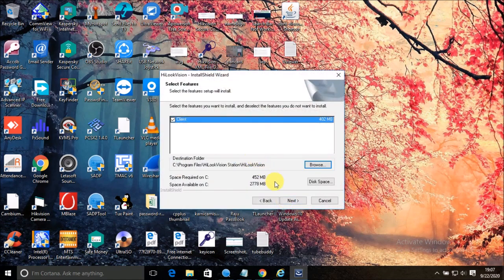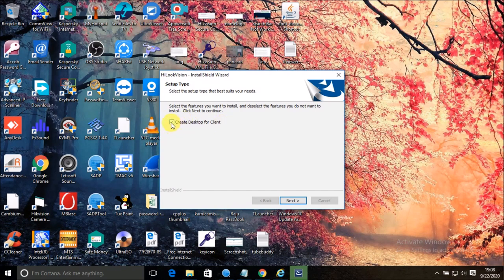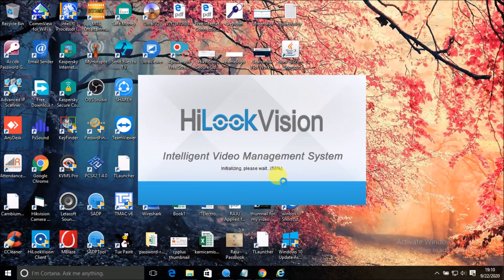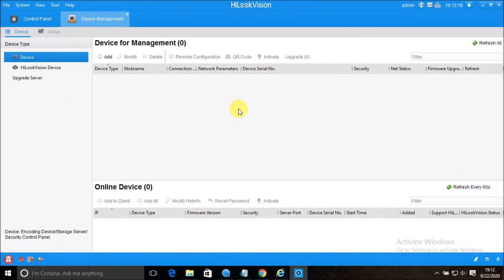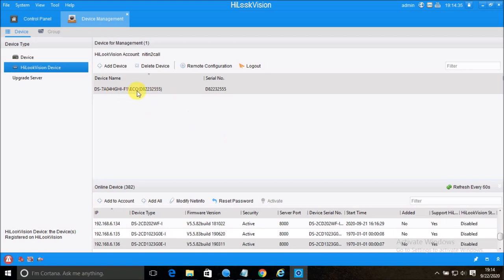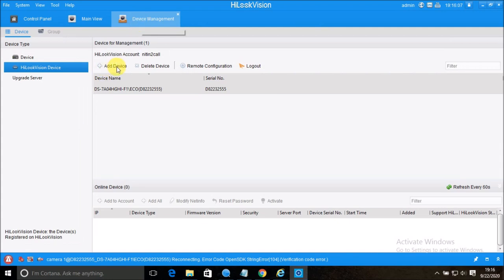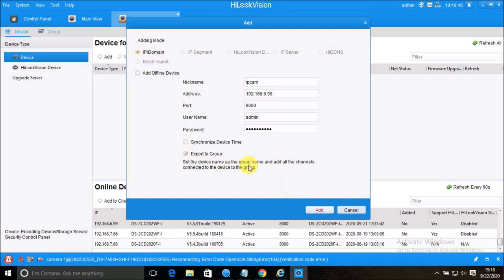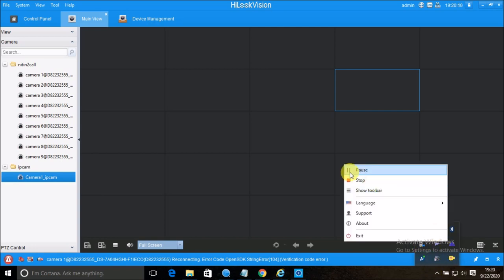How to Watch Hikvision Camera in Laptop/PC in New Client Software (HiLookVision)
Important Note: This video is made for Educational and Informational Purpose Only.

Hikvision HiLookVision is a versatile video management software for the DVRs, NVRs, IP cameras, encoders decoders, etc. It provides multiple functionalities, including real-time live view, video recording, remote search and playback, file backup, etc., for the connected devices to meet the needs of monitoring task. With the flexible distributed structure and easy-to-use operations, the client software is widely applied to the surveillance projects of medium or small scale.

Buy me A Cup of Coffee (Help me Donate Some Money)

Believe Me This is best Deal For You:
Hikvision NVR 16 Channel Buy
Hikvision IP Camera
Dlink PoE Switch
Dlink Cat6 Cable
The content in this video is strictly for educational and informational purposes and is not intended to be advice or recommendation of any kind whatsoever. Anyone who wishes to apply concepts and ideas contained in this video takes full responsibility for their actions. Viewers should always do their own due diligence on any information perceived from this video, to form their own opinions and best judgements. The material contained in this video cannot replace or substitute for the services of trained professionals in any field, including, but not limited to, financial, medical, psychological or legal matters. The video is not warranted for content, accuracy or any other implied or explicit purposes. The author accepts no liability for any kid of content on this video, or responsibility for any direct, indirect, implied, punitive, special, incidental or other consequential damages arising directly or indirectly on account of any actions taken based on the information provided in this video as is and without warranties. This video is not intended to spread rumors or offend or hurt the sentiments of any religion, communities or individuals, or to bring disrepute to any person(living or dead). Viewers discretion is advised as this video is meant to be a satirical and humorous take on the author's experiences or thoughts in general. Despite our best intentions there may be sections that get offended by this video. We request people not to take our content too seriously and we sincerely apologies for any such hurt our video might have caused. This video is NOT FOR SALE.